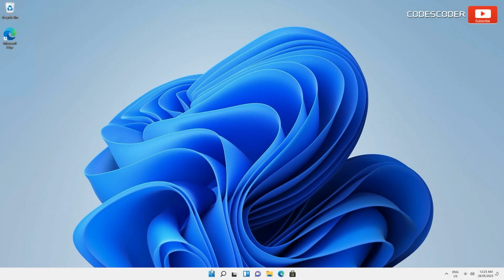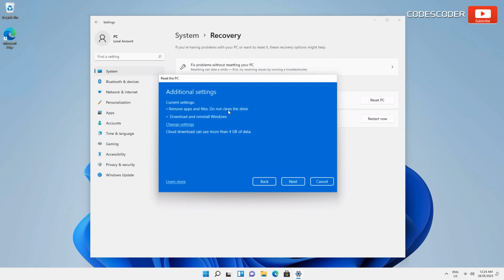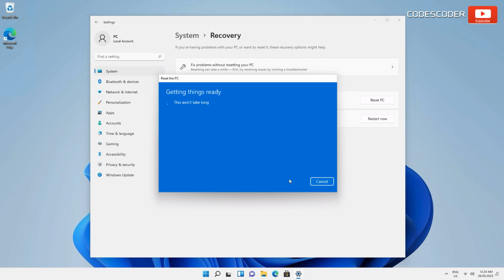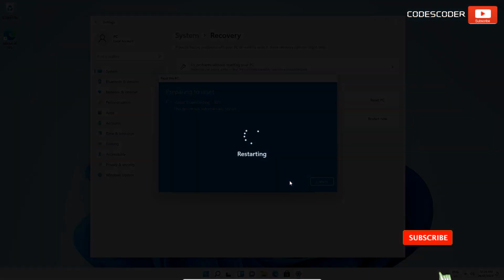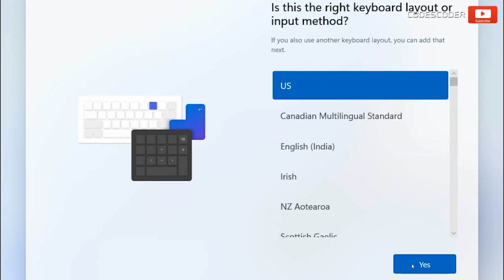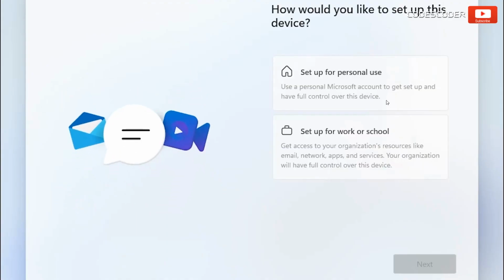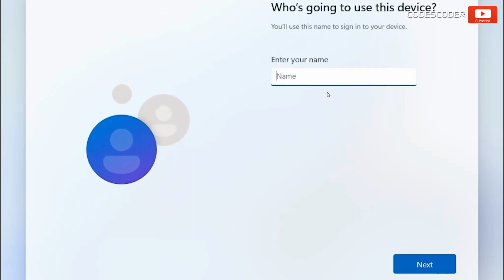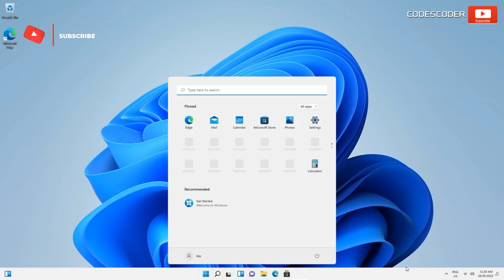How to Format and Reinstall Windows 11 Using Factory Reset in 2023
Factory resetting is a great way to improve the speed of your computer and fix the issues that lead to creating problems. This process may wipe all your data from your hard drive, including any installed applications and personal files, so ensure that you have saved all necessary information before going forward.

To start it, you need to access the recovery options in Windows 11. Here step by step process given, how to return Windows 11 to factory condition.

Hi Friends,
In this video, I am going to show you, How to Format and Reinstall Windows 11 Using Factory Reset in 2023

before proceeding further, you must ensure that you have backed up all of your important files saved on your computer's hard drive.
let's start

click the Windows start menu

Click Settings

scroll down to Recovery in the system menu

inside Recovery, click reset PC, next to the reset this PC option

choose whether to keep your files or remove everything
the first option will wipe your device but preserve your personal files whereas the second option will wipe your entire device.

here, select remove everything
pick how to reinstall Windows 11
you can choose to download Windows from the cloud or to use a recovery copy that's already on your device
Cloud download can use more than four gigabytes of data

once your selections have been made.

there are a few extra settings you can customize depending on what you picked

Click Change settings at the additional settings screen to view your choices
if you chose to remove everything, windows will erase all your files, this is the quickest way to remove personal files but it's less secure because those files can be recovered with the right software

if you plan to sell the machine you'll want to enable clean data to ensure your data is overwritten and not just removed this will take longer but it's worth the wait
Click Confirm
Click next
now windows will generate a screen that summarizes what will happen when you go through with the reset
when you're ready click reset
your computer will start the reset process
wait for the process to be completed
depending on what type of reset you've opted for as well as how much is stored on the device this could take up to an hour
once the reset is complete Windows 11 will automatically restart and from here your device should be returned to the state in which it was brand new

Now, you can set it up again